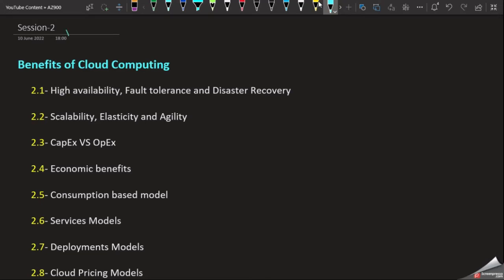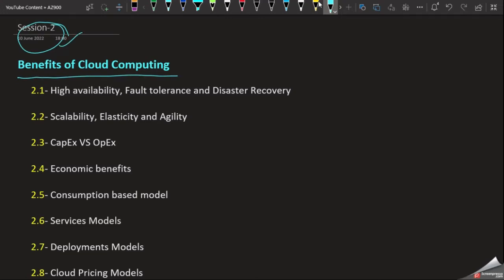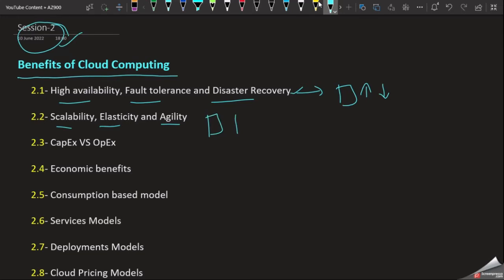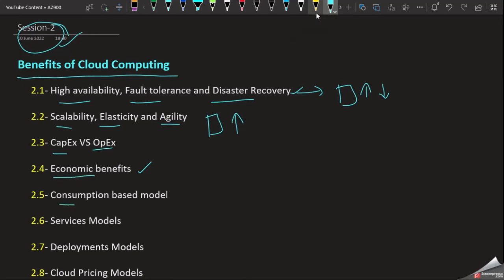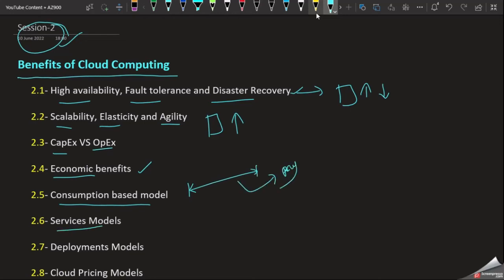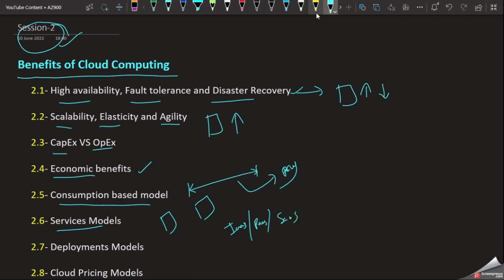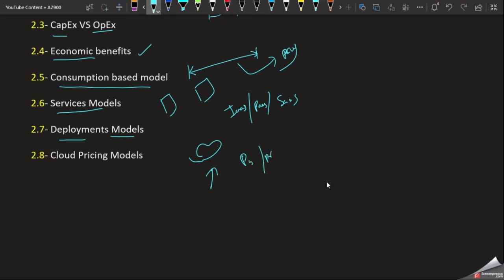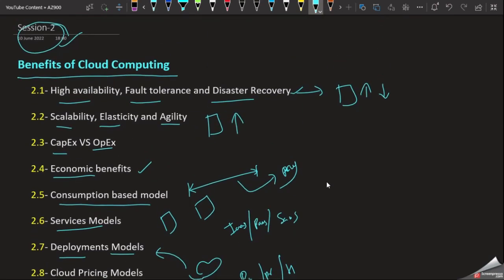Az900 Session-2 | Tamil | Microsoft Azure Full Course in Tamil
Benefits of Cloud Computing

 2.1- High availability, Fault tolerance and Disaster Recovery

 2.2- Scalability, Elasticity and Agility

 2.3- CapEx VS OpEx

 2.4- Economic benefits

 2.5- Consumption based model

 2.6- Services Models

 2.7- Deployments Models

 2.8- Cloud Pricing Models